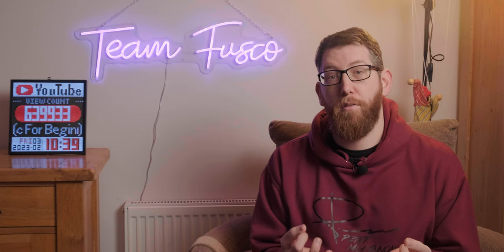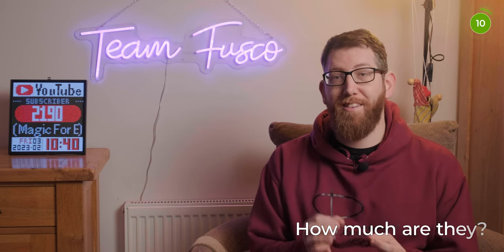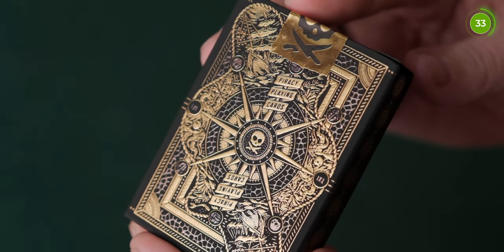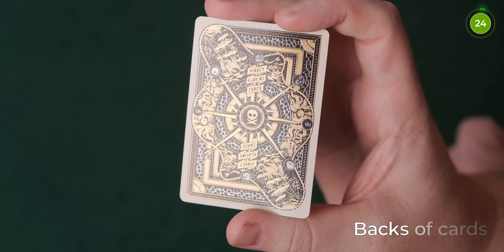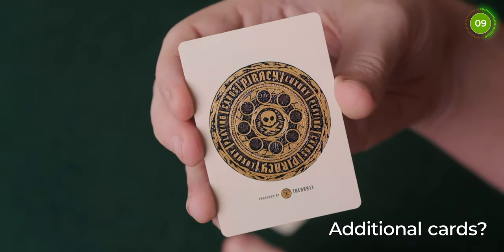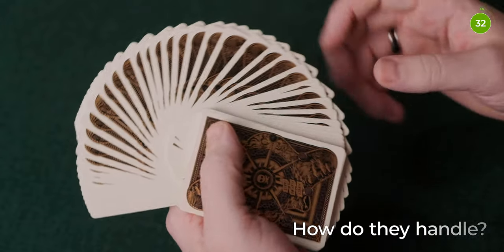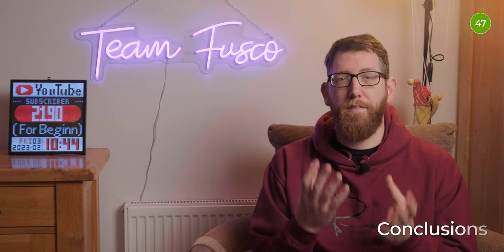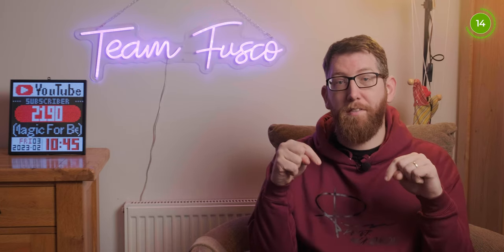Piracy by Peter McKinnon | Playing Card Review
Here's a video showcasing @PeterMcKinnon's piracy playing cards from @whatistheory11.